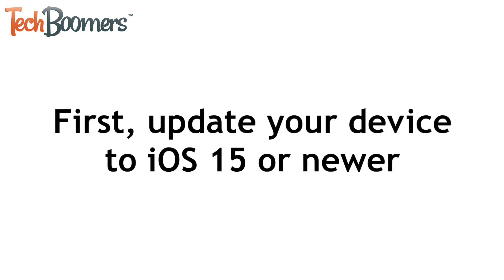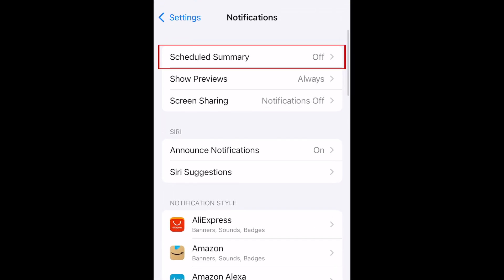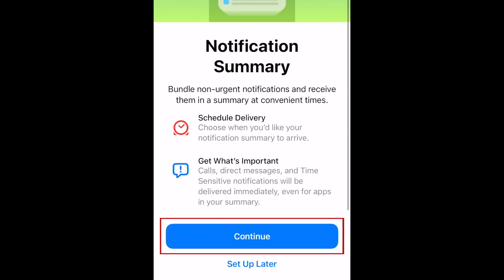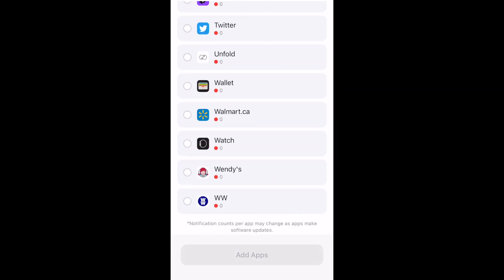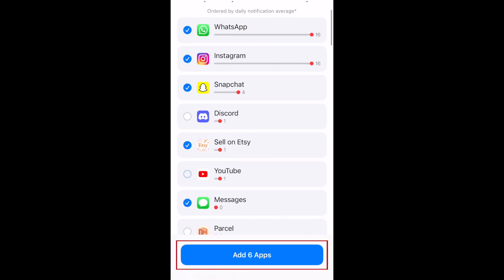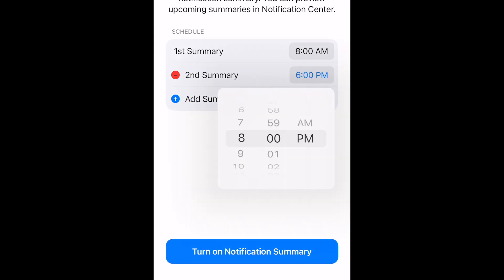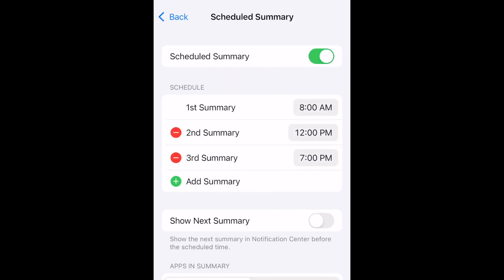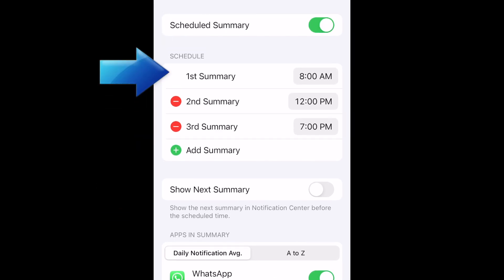How to Set Up Notification Summary on iPhone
iOS 15 has a new feature called notification summary, delivering your notifications to you in scheduled summaries. Watch this video to learn how to set up notification summaries on iPhone.

To begin, make sure you’ve updated your device to iOS 15 or newer. To configure notification summary, open your Settings app. Then select Notifications. Tap Scheduled Summary. Tap the switch at the top to enable Notification Summary. Tap Continue. Now, select apps you’d like included in your notification summary. You’ll see them sorted here based on the average number of notifications you get from these apps each day. Apps with time sensitive notifications like Messages or Calendar alerts will still be sent right away, but those you choose to bundle in your notification summary will be silently added to your summary until the scheduled time for them to be delivered to you all at once. When you’re done selecting apps, tap Add Apps. Next, choose the times you’d like your notification summaries to be delivered. By default, you’ll receive 2 a day, but you can add additional notification summary delivery times to suit your own preferences.

After that, your notification summary is all set up and ready to use. Summaries will be delivered on schedule, based on the times you’ve set. You can always come back to this setting menu and change which apps are included in your summaries, or change what times your summaries are delivered.